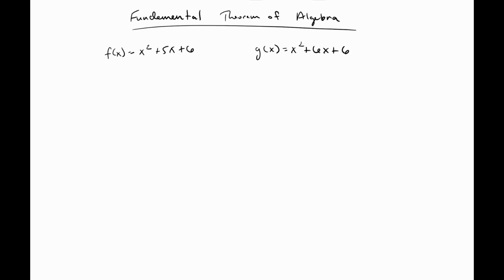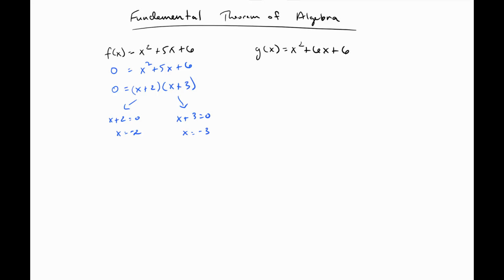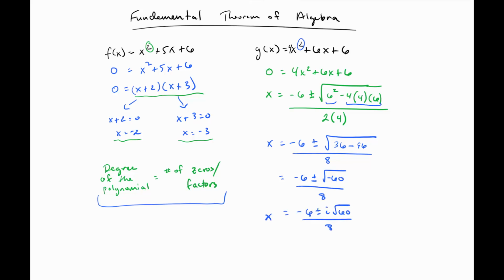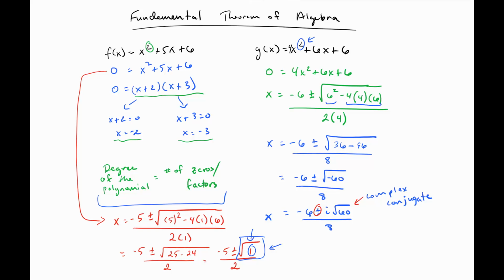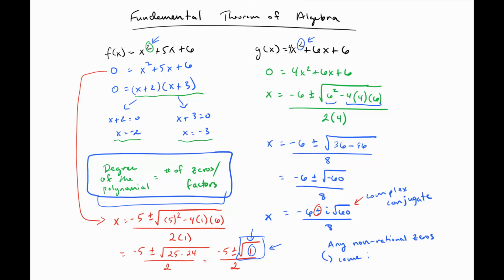The Fundamental Theorem of Algebra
The Fundamental Theorem of Algebra tells how many zeros a Polynomial Function has.